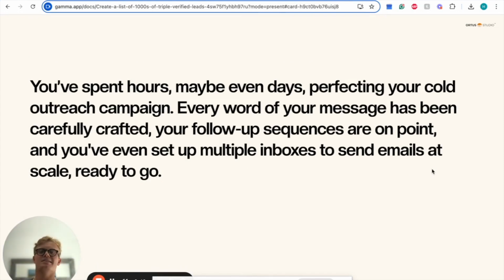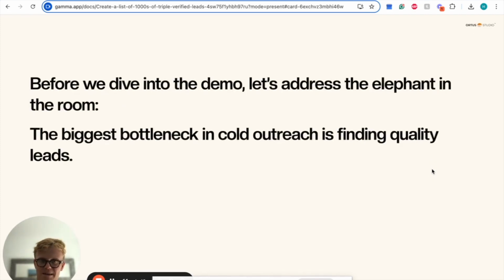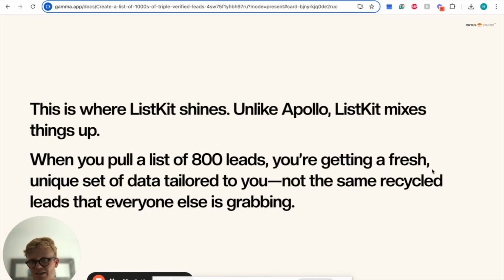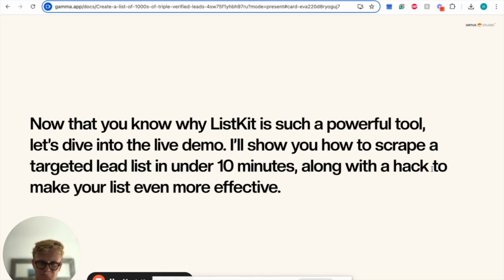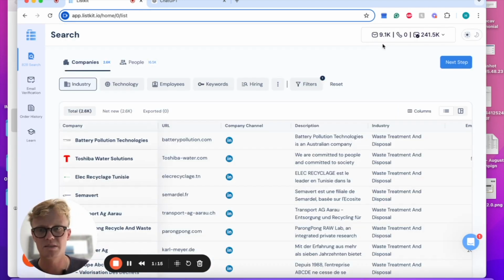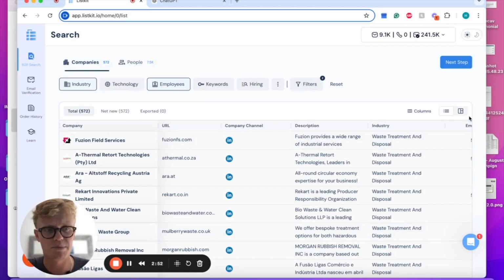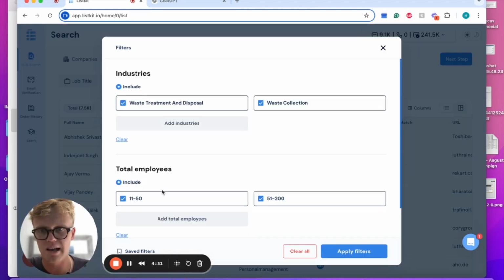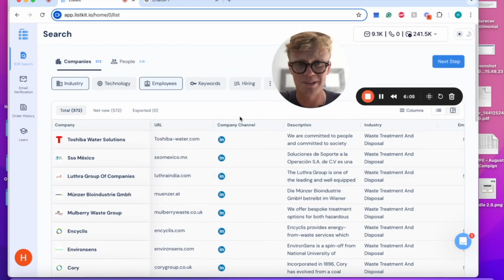How to pull 1000s of verified leads using Listkit.io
ORTUS STUDIO is an outbound lead generation agency that sends thousands of emails per month for our clients.

In this video, we run over how we build our targetted lead lists using Listkit.io